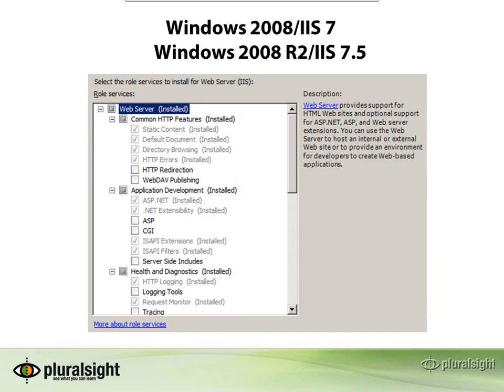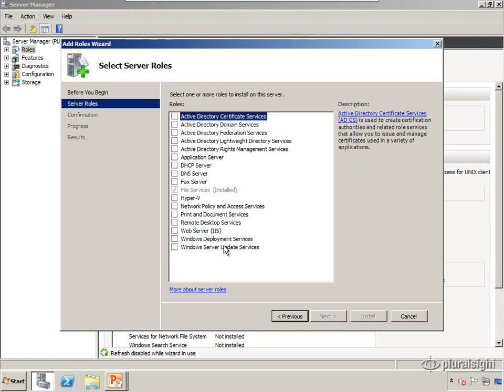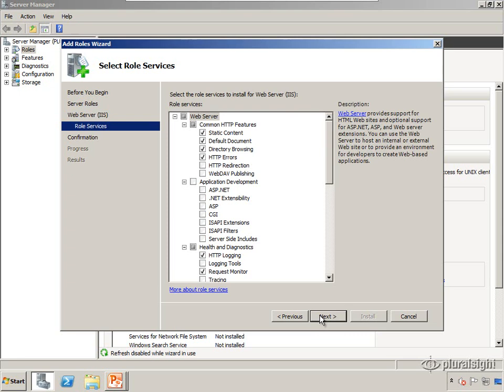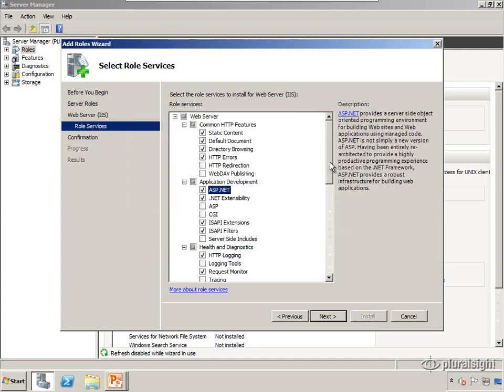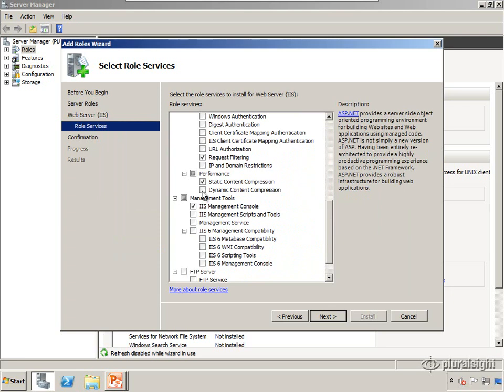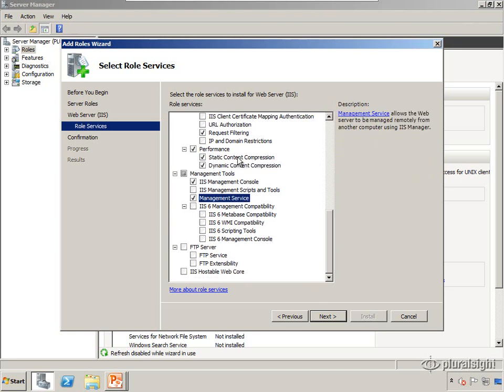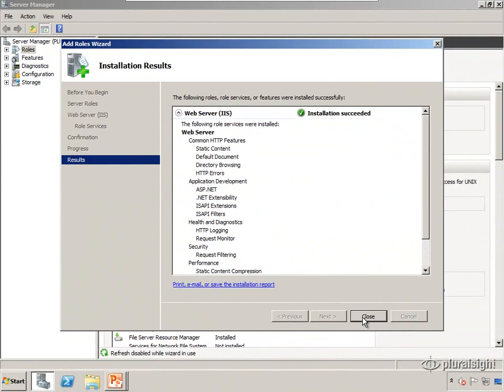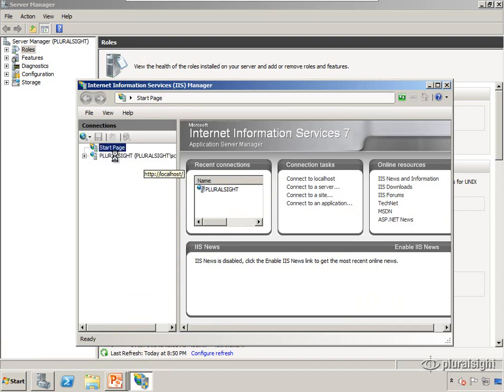02 IIS (Internet Information Server) Tutorial - Installation of IIS